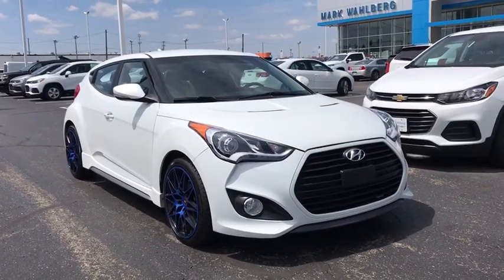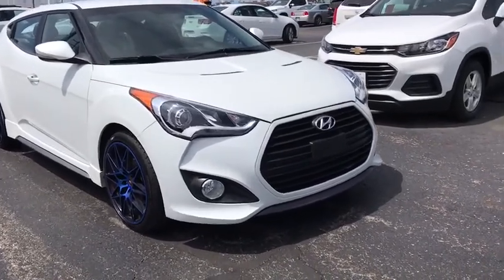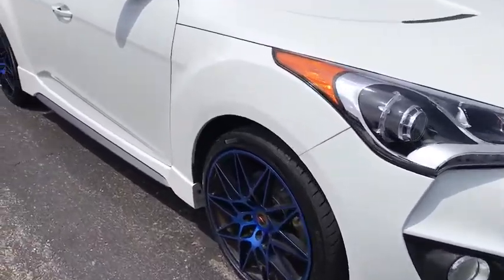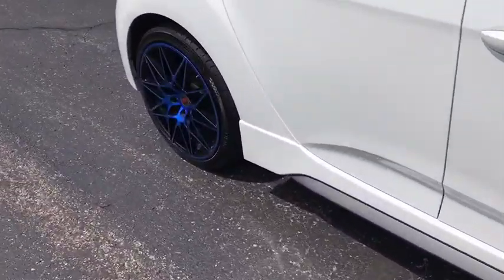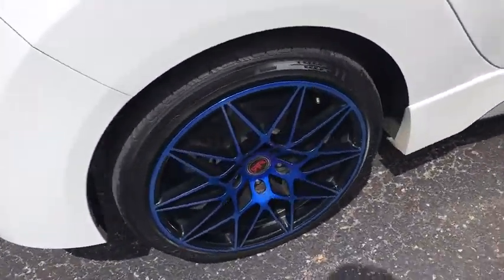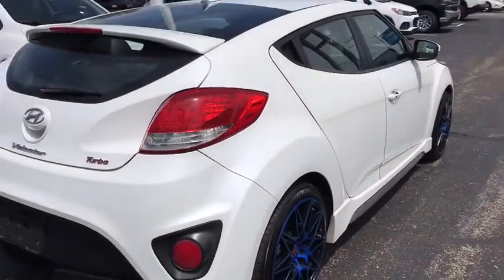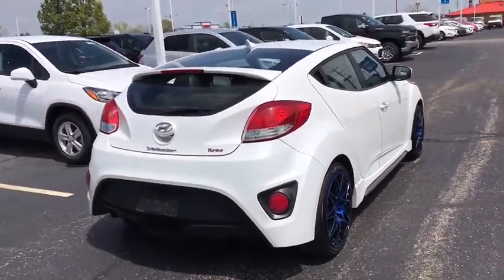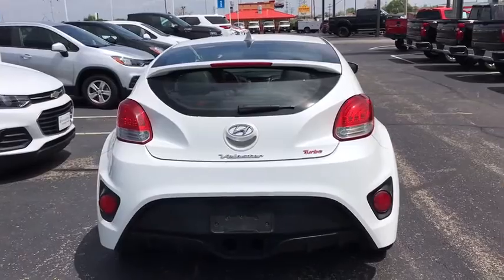2013 Hyundai Veloster Columbus, London, Springfield, Hilliard, Dublin, OH PCA303841A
Elite White Pearl Used 2013 Hyundai Veloster available in Columbus, Ohio at Mark Wahlberg Chevrolet. Servicing the London, Springfield, Hilliard, Dublin, OH area.

Advanced Dual Front Airbags, Air Conditioning, Alloy Pedals, Anti-Lock Braking System (ABS), Black High Glossy Interior Accents, Bodycolor Power Heated Mirrors, Driver's Lumbar Support, Dual Center Position Chrome Exhaust Tips, Electronic Stability Control, Front Fog Lights, Front LED Headlight Accents, Ground Effects Bodykit, Illuminated Vanity Mirror w/Sunvisor Extensions, Integrated Bluetooth Hands-Free Phone System w/VR, Leather-Wrapped Steering Wheel & Shift Knob, Map Lights w/Sunglass Holder, Option Group 01, Power Lumbar Support, Power Windows & Door Locks, Power Windows w/Driver's Auto-Up, Projection Headlights, Proximity Key w/Push-Button Start, Rear LED Taillights, Rear Wiper, Remote Keyless Entry w/Alarm, Side Mirrors w/Turn Signals Indicators, Sport-Tuned Steering & Sound Character, Steering Wheel Mounted Audio & Cruise Control, Supervision Cluster, Tilt & Telescopic Steering Wheel, Tire Pressure Monitoring System, Trip Computer, Unique Front Fascia/Grille, Unique LED Headlight Accents.brbrbrHyundai Veloster 2013 White 3D Hatchback 1.6L I4 DGI DOHC 16V TurbochargedbrbrReviews:br  * Lots of features for the money; distinctive styling; efficient engines; large trunk; lengthy warranty. Source: EdmundsbrbrbrPURE PRICED FOR A QUICK SALE! All vehicles come with a complete safety inspection, full detail, 1 FREE OIL CHANGE, free 100 point inspection, FREE TANK OF GAS with delivery of this vehicle. Price does not include tax, title, and license or dealer fee. Vehicle located at Mark Wahlberg Chevrolet. INTERESTED, BUT NOT READY YET? That is okay... we never want to rush you at Mark Wahlberg Chevrolet. SAVE THIS VEHICLE to your MyAutoTrader. You will be updated of any future price savings and specials. It is real simple... Click SAVE THIS CAR above the main vehicle photo on the right or look for the star. SIGNING UP IS FREE: At the top right corner of this page, LOOK for the MyAutoTrader logo. Click SIGN UP and you are in...YOU CAN THANK US LATER, BY BUYING YOUR NEXT VEHICLE AT MARK WAHLBERG CHEVROLET!brbrAwards:br  * 2013 KBB.com 10 Coolest New Cars Under $18,000   * 2013 KBB.com 5-Year Cost to Own Awards